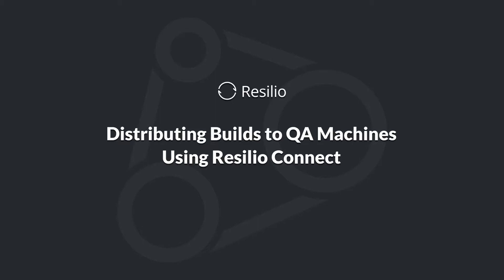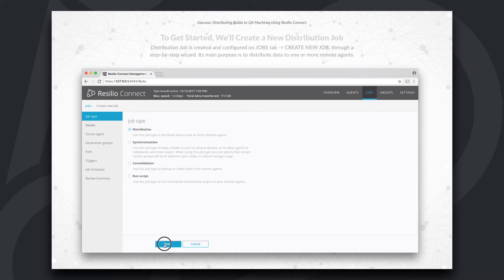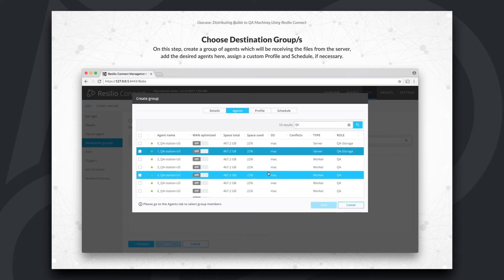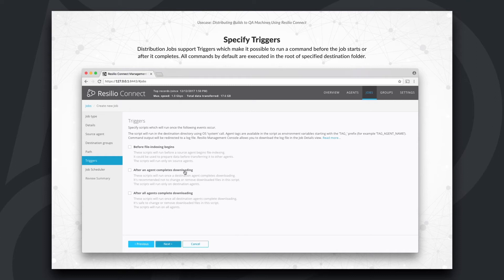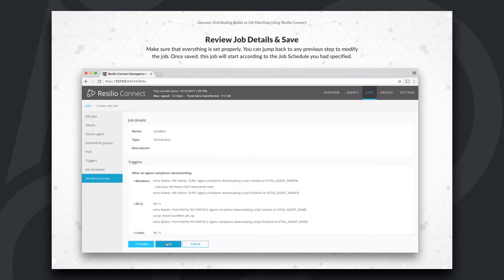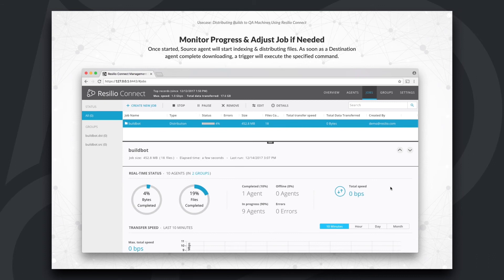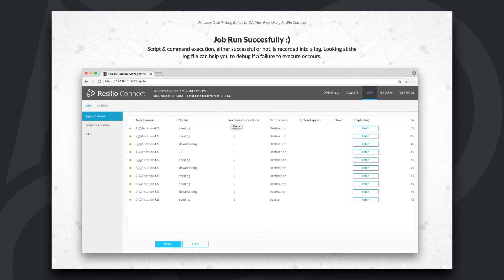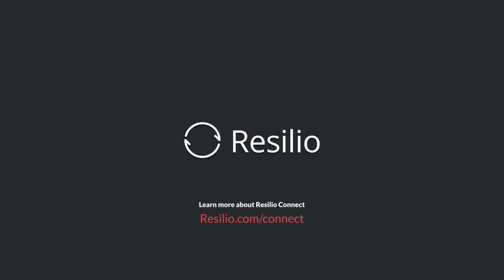Resilio Connect: Distributing Data to Remote Endpoints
Bypass the bottleneck created by your file server and network topology to distribute new binaries 5-10x faster.  Your LAN is mostly idle, yet it still takes hours to update your dev and test machines.
Connect’s P2P architecture increases your LAN utilization so you and your team get more done without wasting time and money on complex network upgrades.
Give yourself the confidence that comes with deploying cutting edge technology.